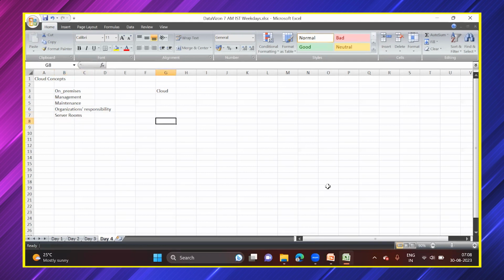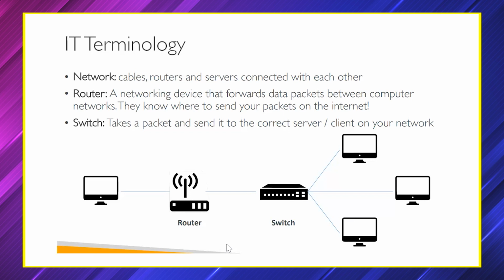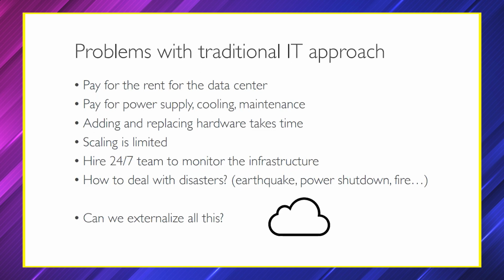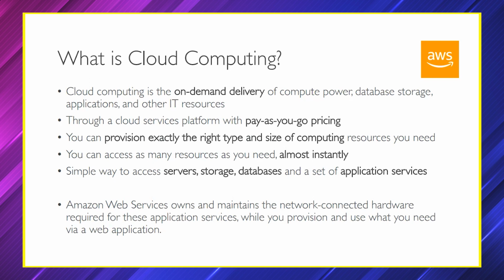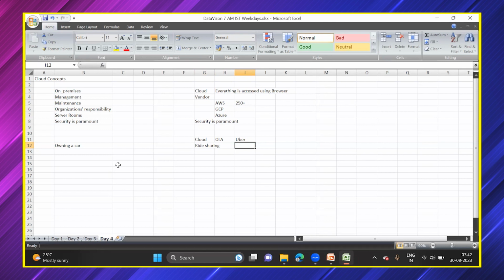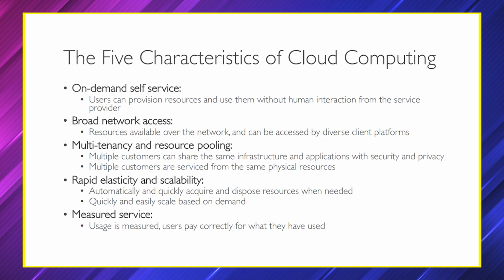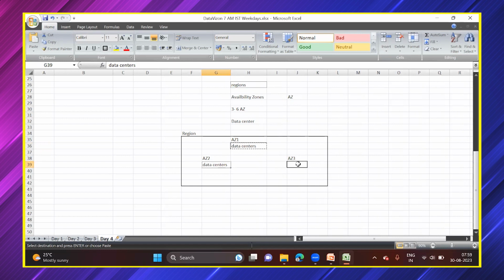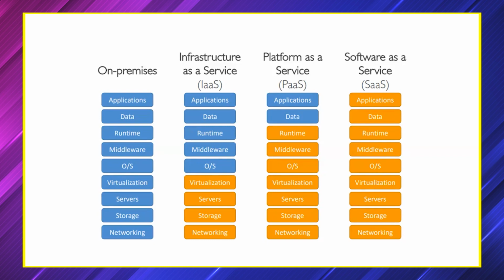Intro to Cloud concepts | Snowflake Data engineering